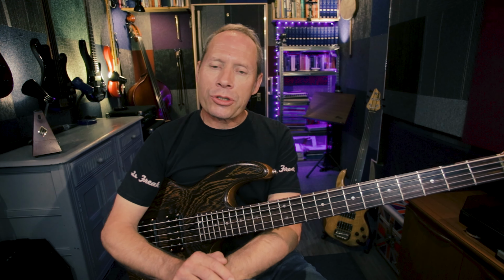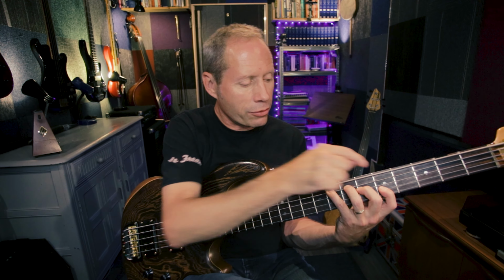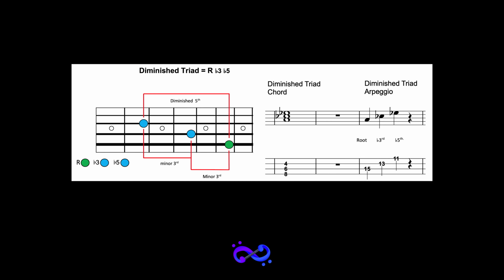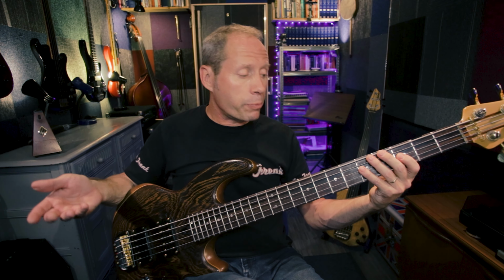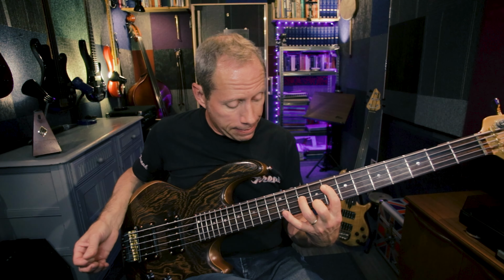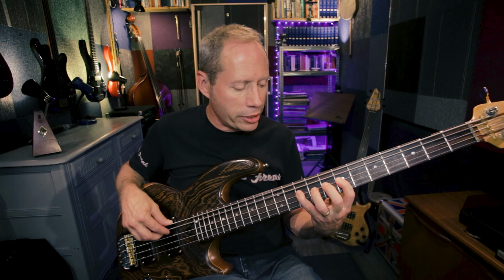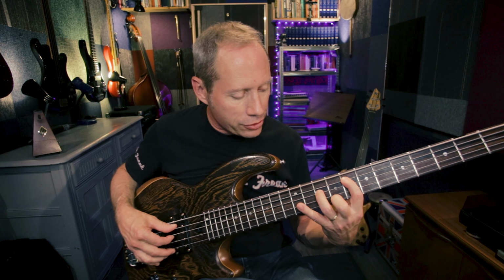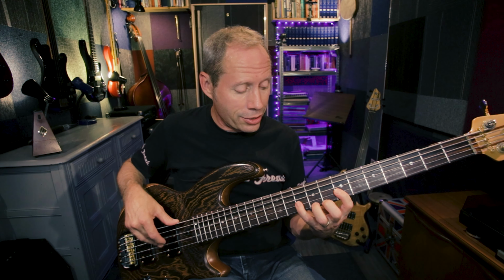Theory Thursday - Triads, an Open and Closed Case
Another close look at how triads are constructed, as well as a look at how triads are built on each degree of the major scale.
This video also explains how open position triads are arranged and how they can be used to outline and play common chord progressions in Pop songs.